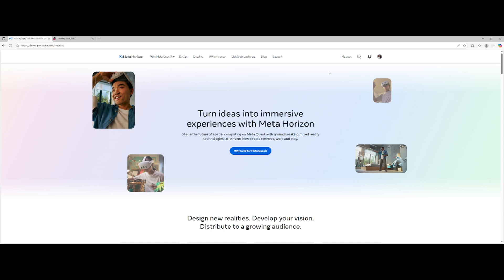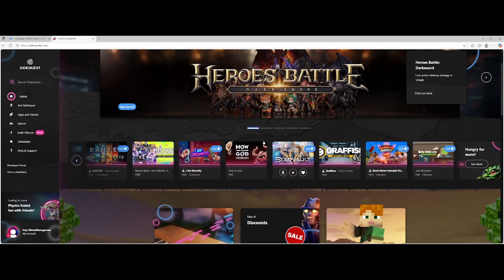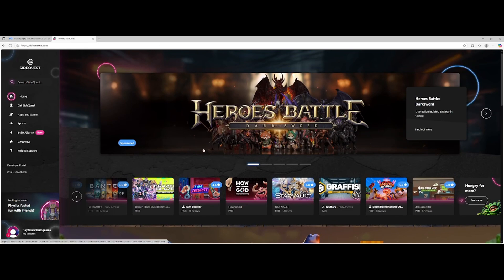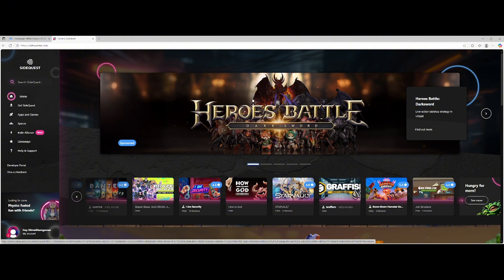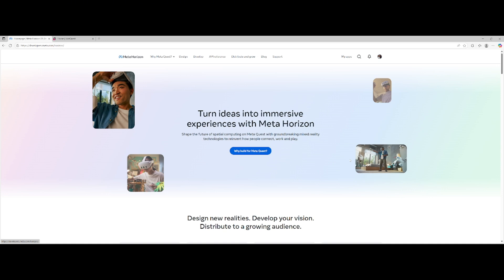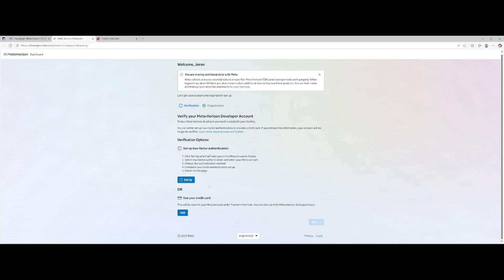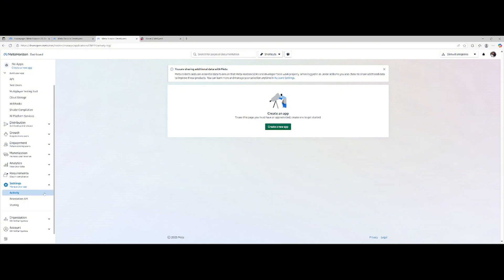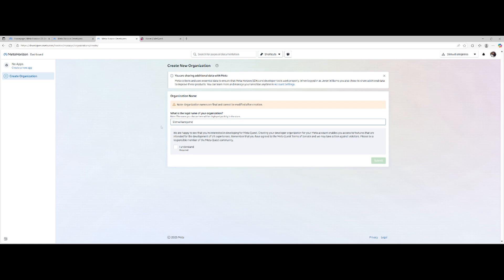How to Turn On Developer Mode In Meta Quest 2/3/3s In 2025